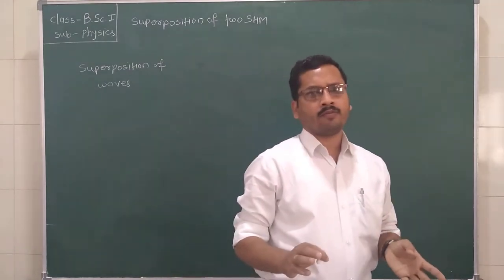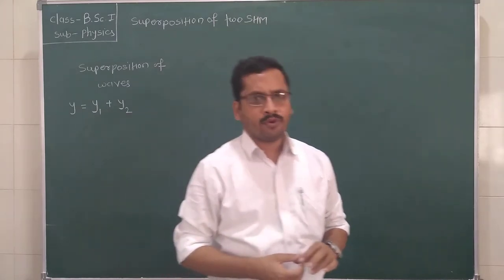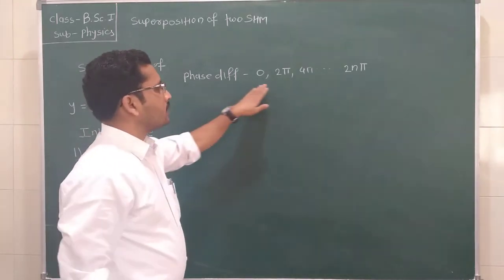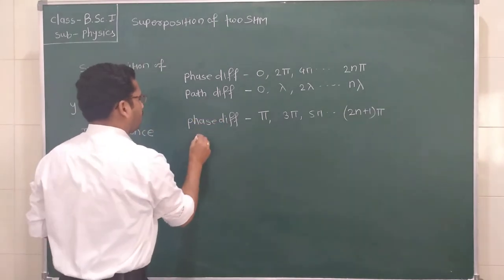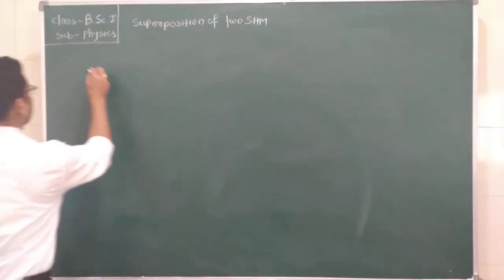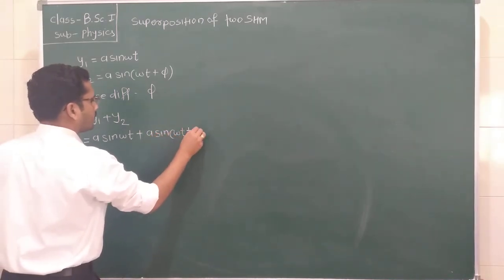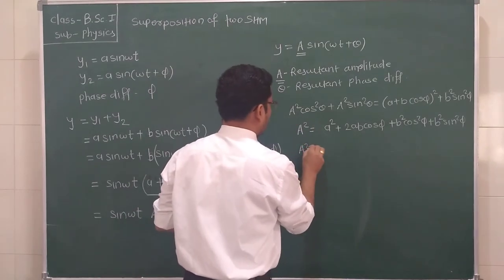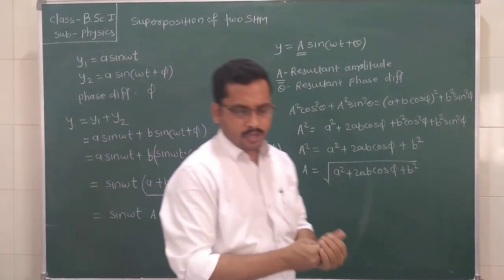B.Sc.1 Physics Superposition of SHM